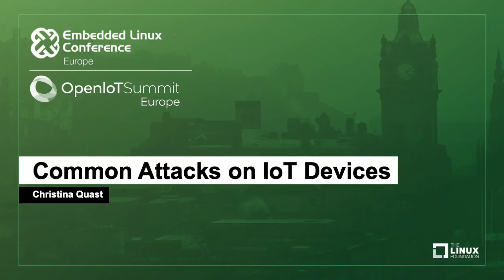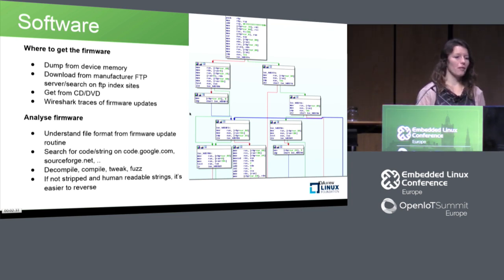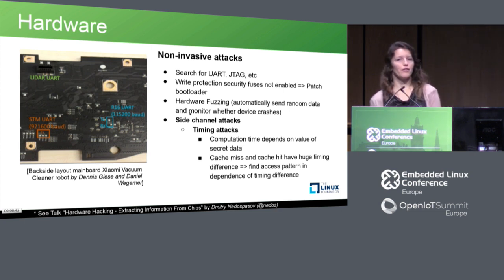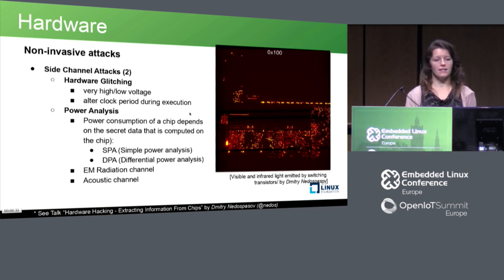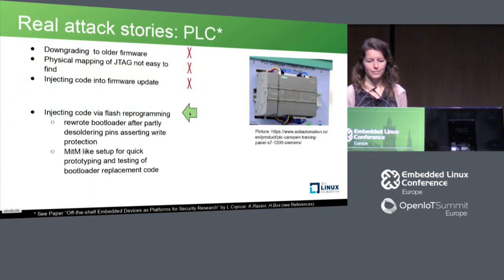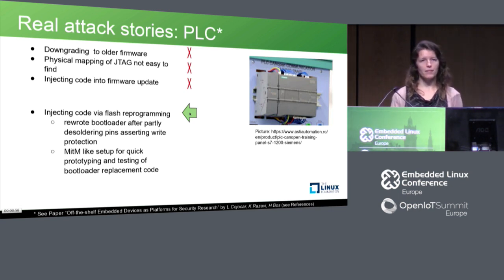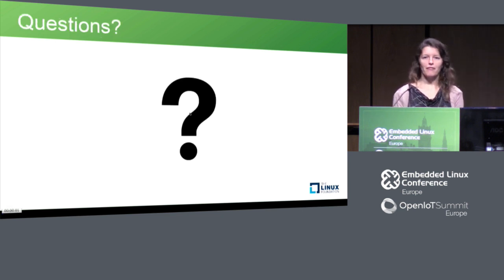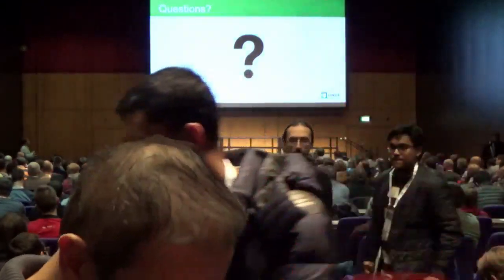Common Attacks on IoT Devices - Christina Quast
The importance of securing embedded devices has become clear to the whole industry as they started to play a bigger role in our daily lives in recent years. Up to now, it has been easy to compromise IoT devices such as vacuum robot, IP cameras, smart home devices, etc.

In the early days of IoT, attackers could often succeed without having physical access to the device.
By now more and more OEMs took steps to improve the defenses of their devices, which in turn has led the attackers to improve their strategies. Among others, the possession of a potential target is often times a necessity for a feasible attack.

This talk will shed light on the landscape of recent attacks on IoT devices. This enables the discussion of common pitfalls in designing embedded systems in order to raise awareness for this topic.

About Christina Quast
Christina, has recently finished her Master's Degree in Electrical Engineering at TU Berlin and works as an Embedded Systems Engineer.
She has been attending IT Security Conferences and playing IT Security CTFs for several years.
Furthermore, she worked as a part time Linux Kernel Driver Developer for several companies, and tries to bring together the world of Embedded Systems and IT Security.